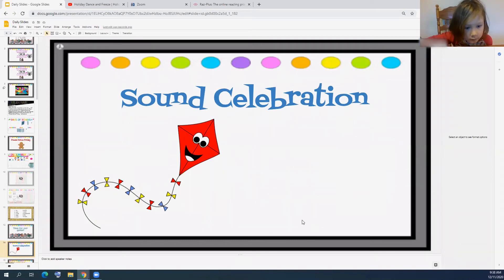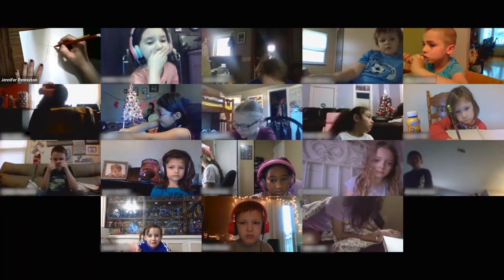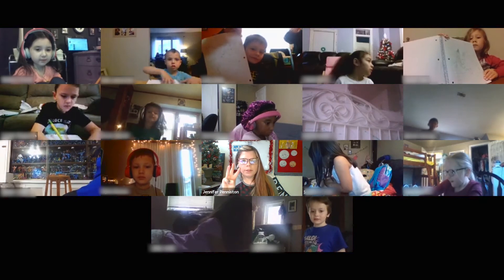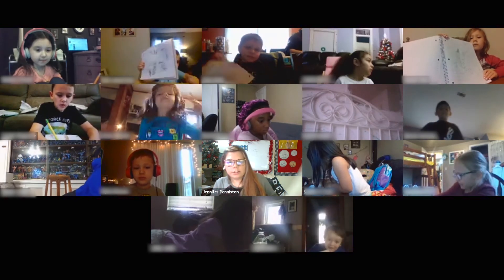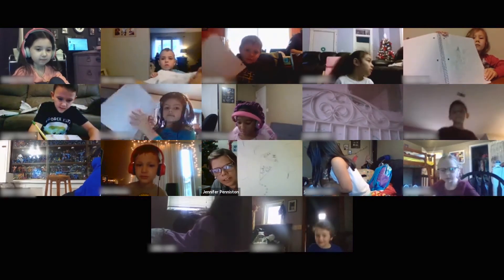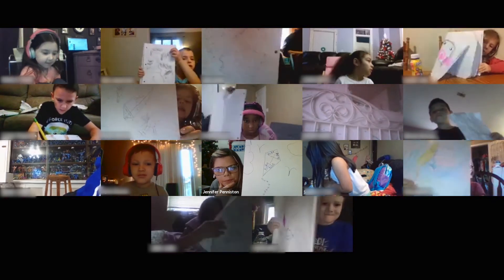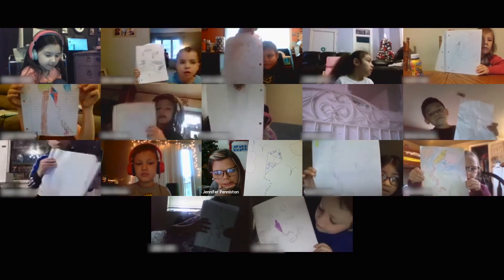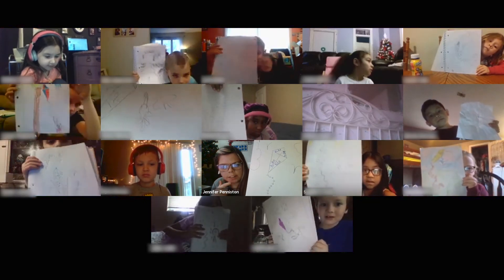ISD Virtual First Grade Teacher Celebrates Student Achievement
Each week, students in Ms. Penniston's virtual first grade class work on learning a new sound and letter combination. At the end of the week, they hold a sound celebration with a guided drawing lesson related to the sound they mastered! Watch as students draw kites together after a successful week here...